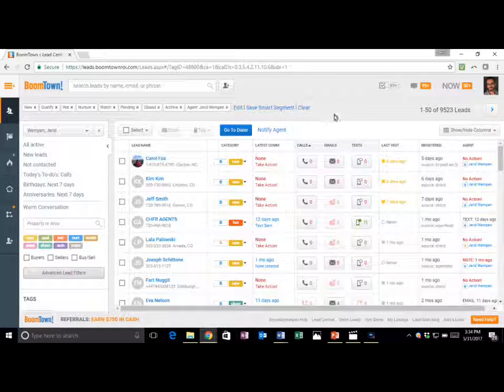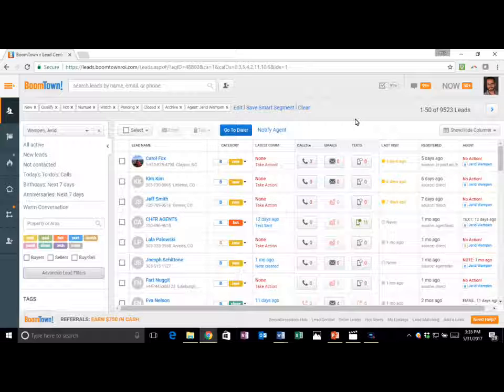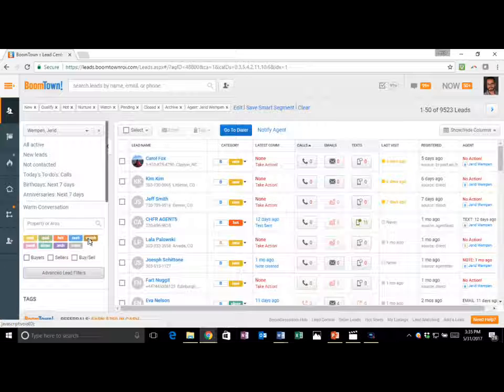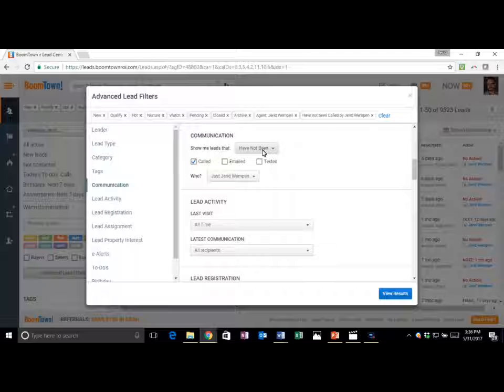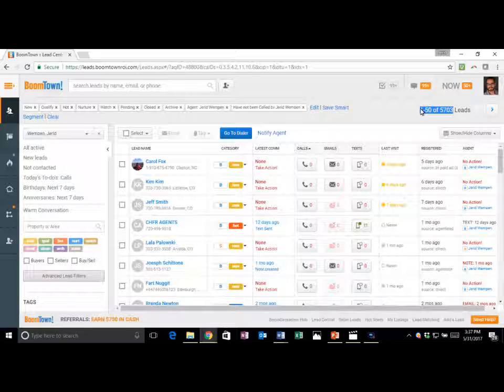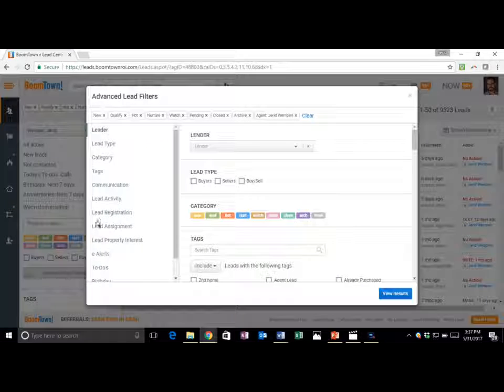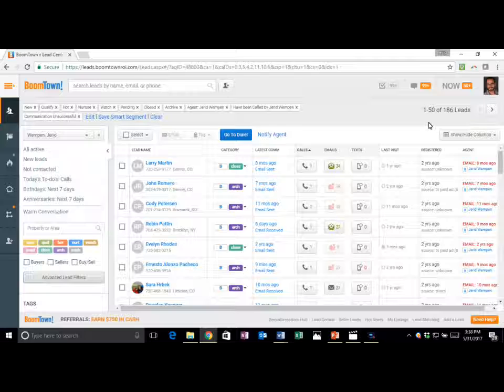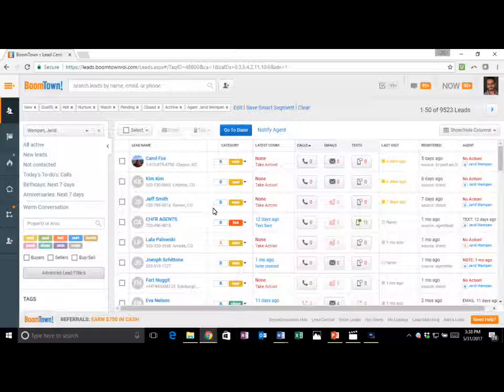Boomtown - Attempt Rate Connect Rate